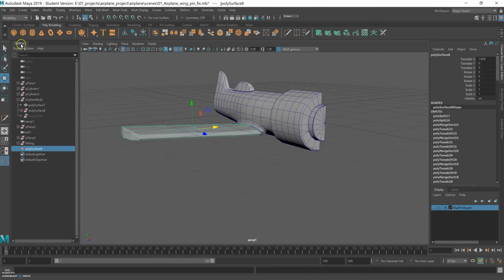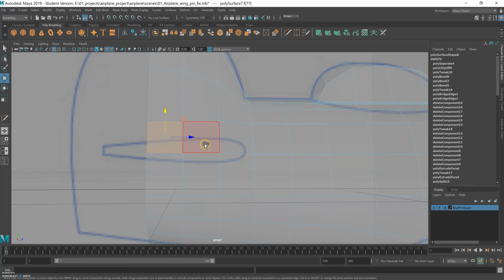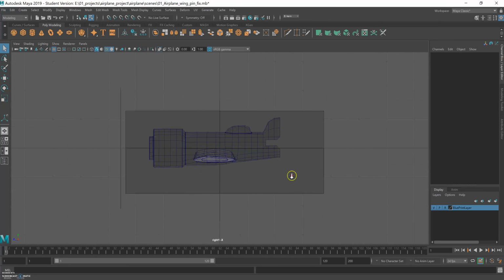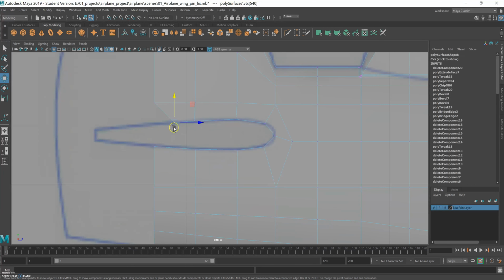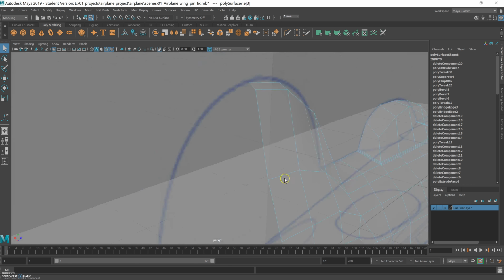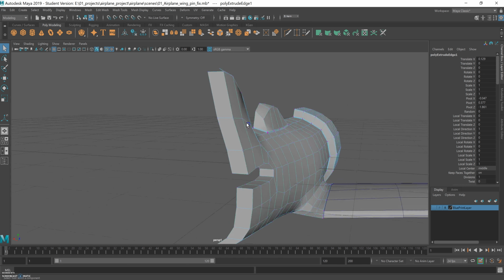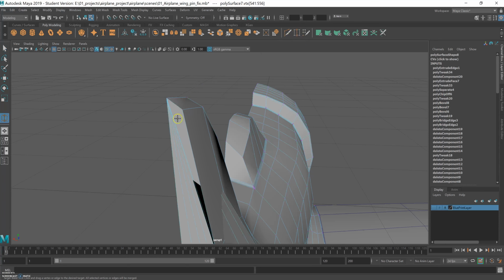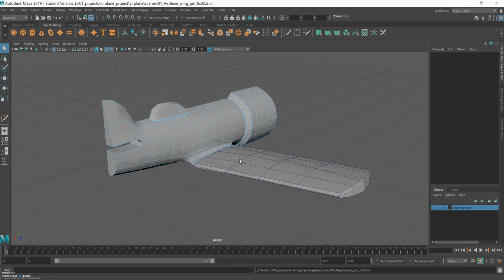12 - Maya 2019 - modeling elevator hole